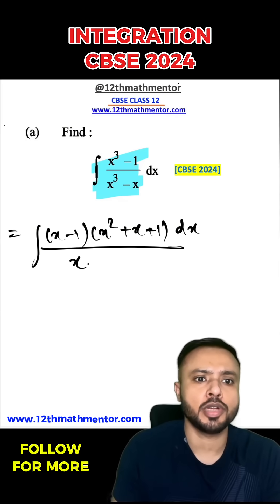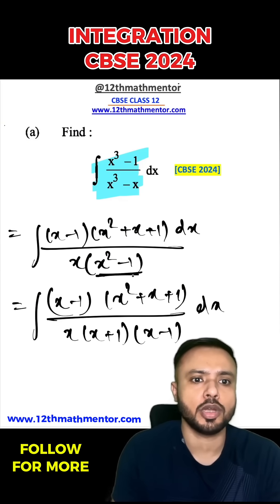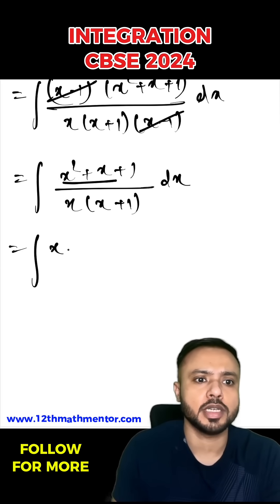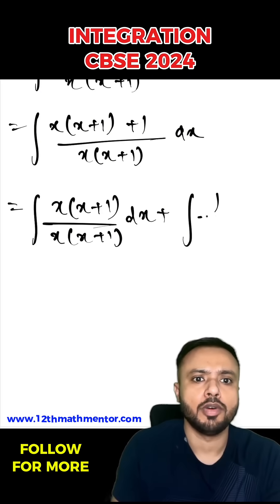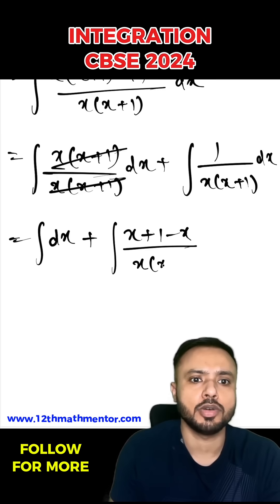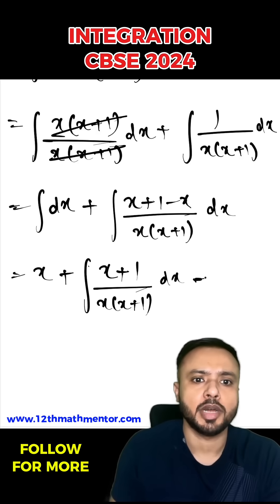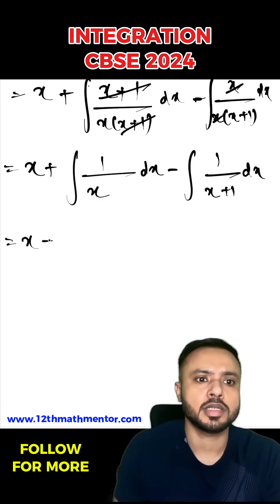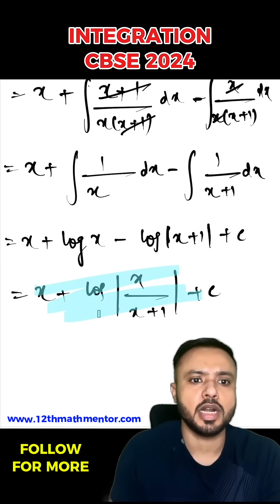CBSE 2024 Integration PYQ | Class 12 Maths Board Solution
📌 CBSE Class 12 Maths 2024 – Integration PYQ Solved
Struggling with Integration? Here's a real CBSE 2024 Board Question solved step-by-step in under 60 seconds!

📚 This question is from the CBSE Class 12 Maths 2024 Board Paper (Integration chapter) and is a must-watch for all 2025 & 2026 aspirants.

🎯 Want to score 95+ in Boards?
Get my full 95+ Maths Bundle with:
1️⃣ PYQs (15 years) with solutions
2️⃣ Competency-based Qs
3️⃣ MCQs, Case-based, AR Qs
4️⃣ 10 Sample Papers (2026)
5️⃣ Most repeated Qs
6️⃣ Quick revision booklet